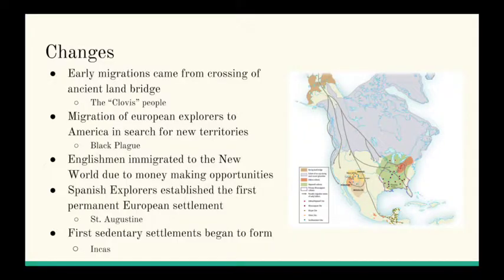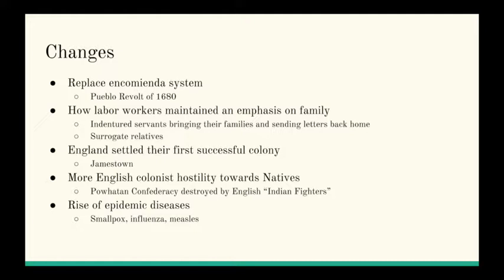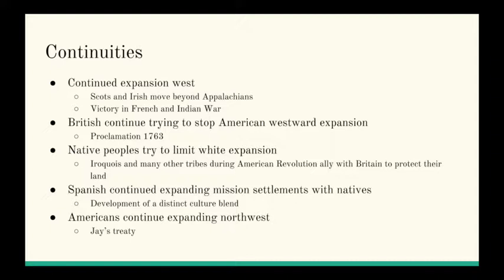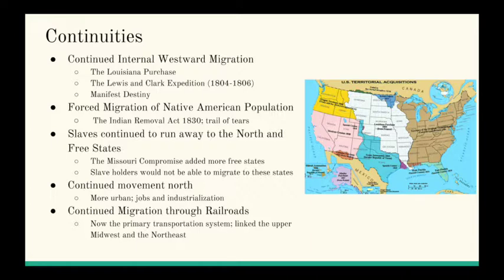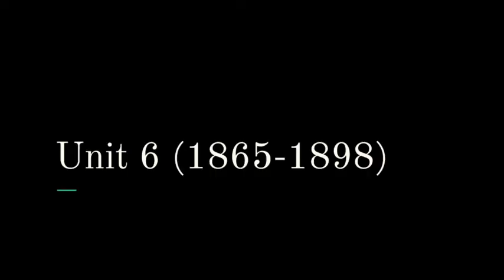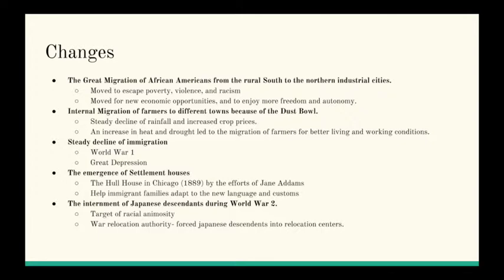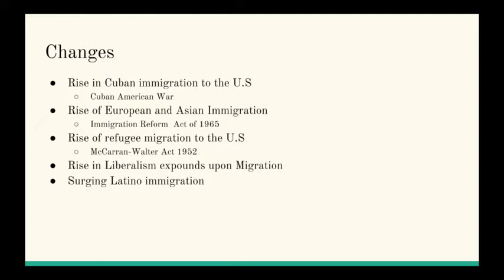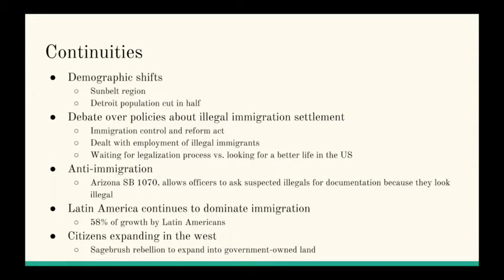Theme 5: Migration and Settlement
APUSH
Period
1: Martha
2: Alisha
3:Aisha
4: Gaby
5:Alisha
6: Ezequiel
7: Ezequiel
8: Martha
9: Aisha